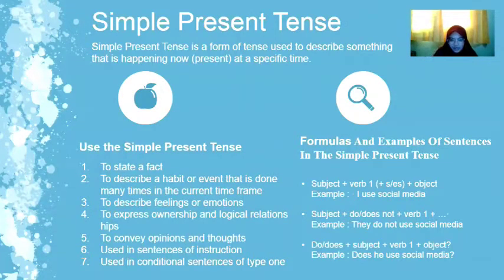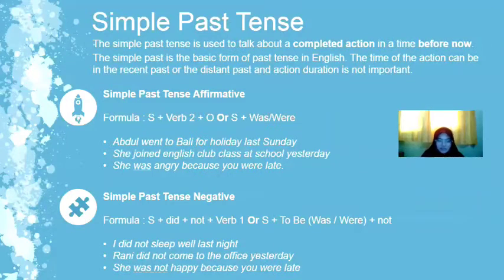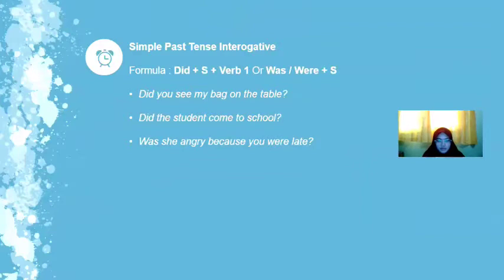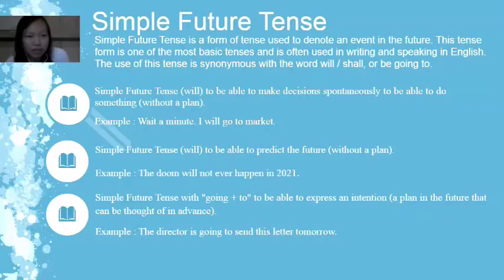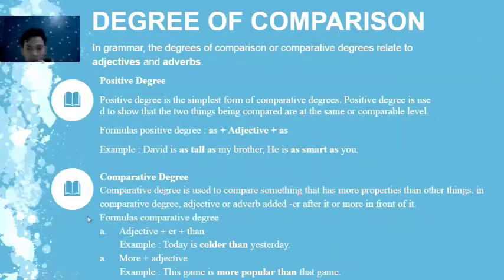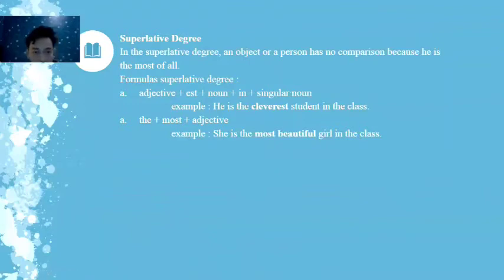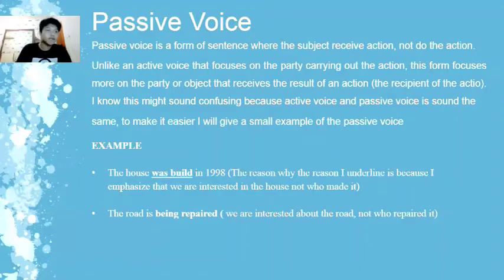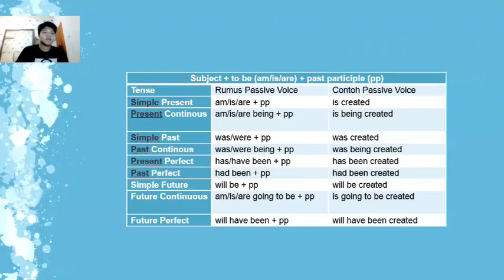TEAM 4 : BASIC GRAMMAR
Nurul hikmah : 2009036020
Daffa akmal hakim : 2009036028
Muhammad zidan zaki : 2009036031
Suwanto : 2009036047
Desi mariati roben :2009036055